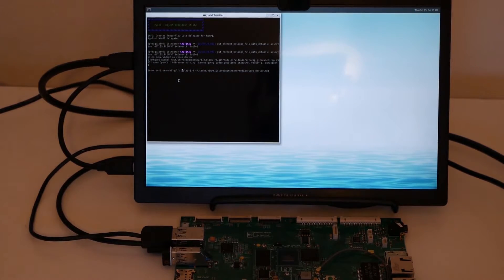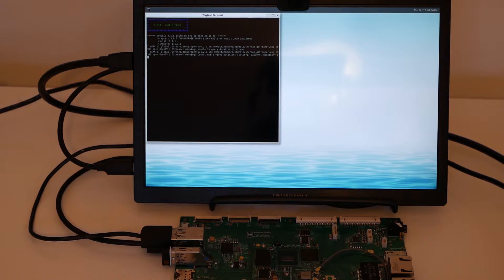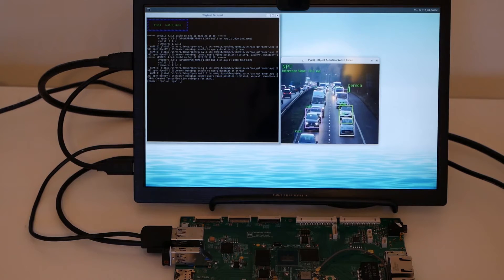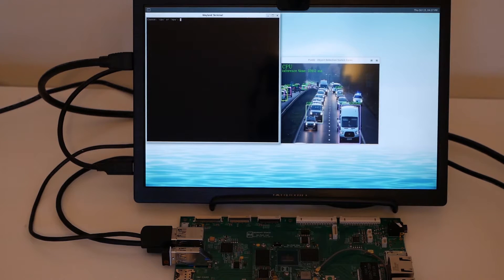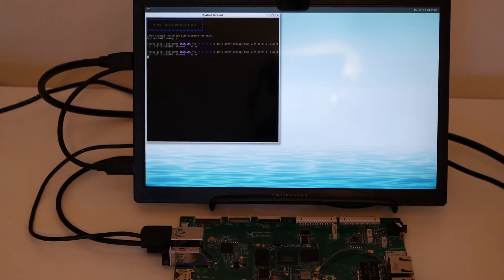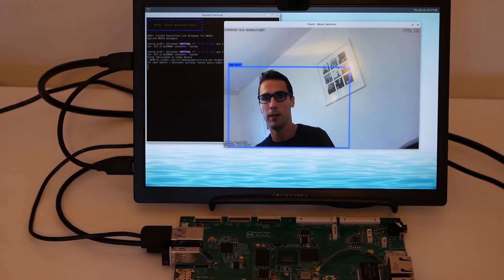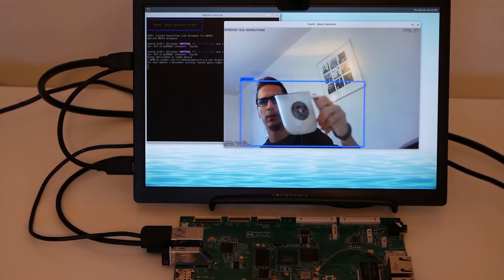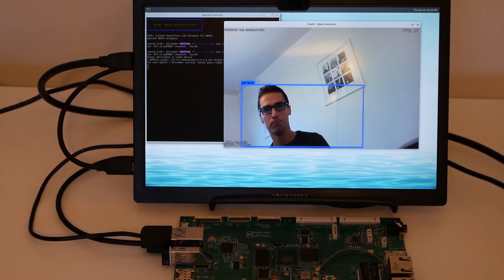Object Detection using the Nitrogen8M Plus SOM - i.MX 8M Plus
The demo that shows the NPU capabilities of the i.MX8M PLUS CPU.  You can also see simple object detection demos that are running on the device.